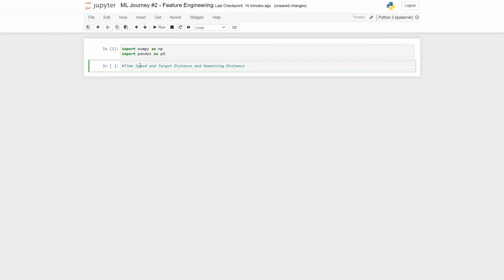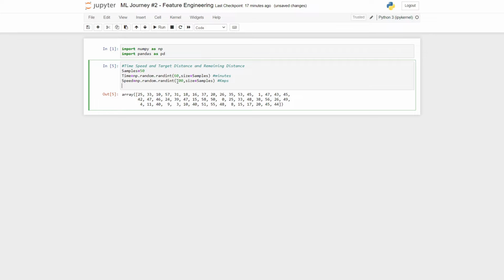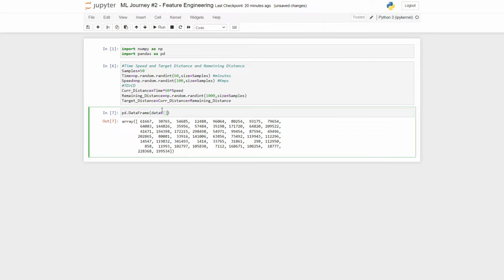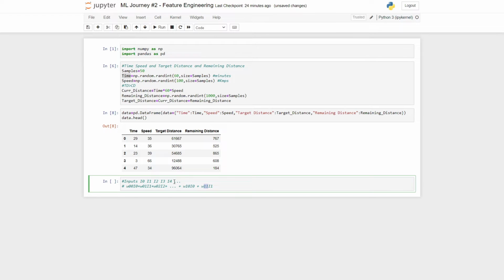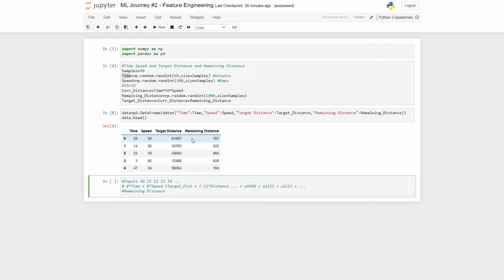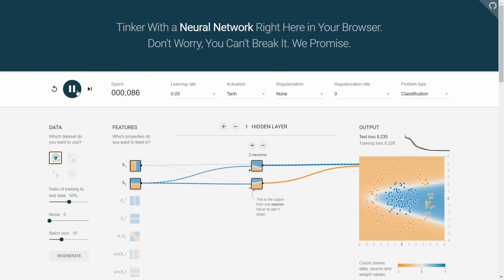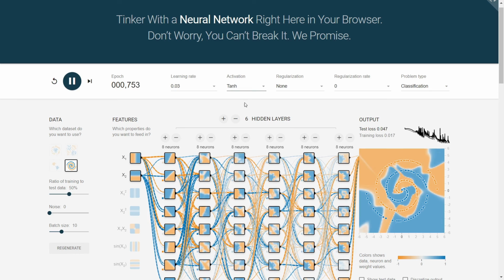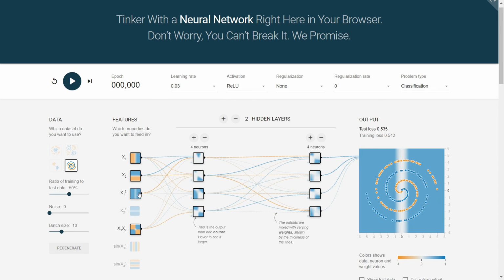ML Journey #2 - Feature Engineering